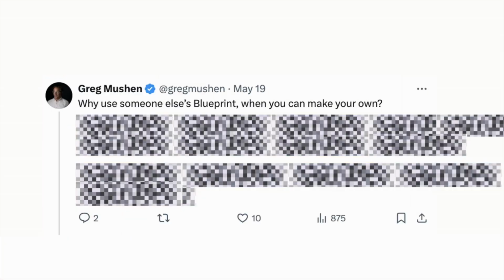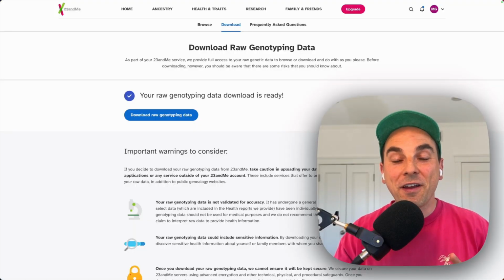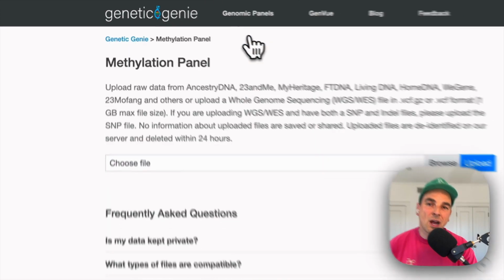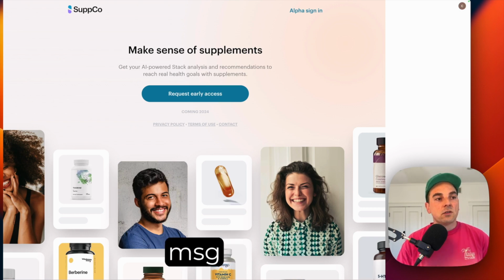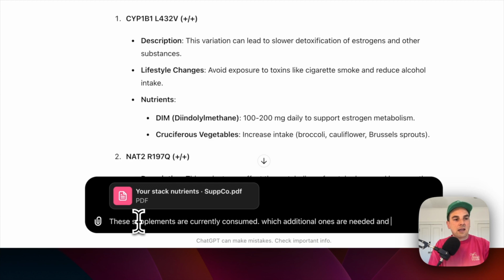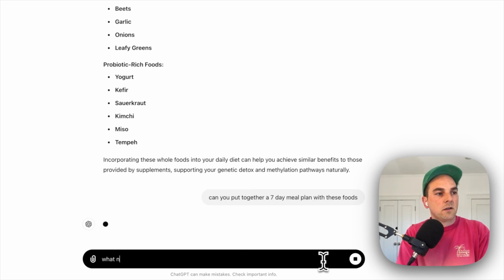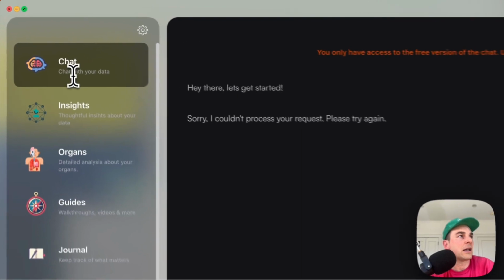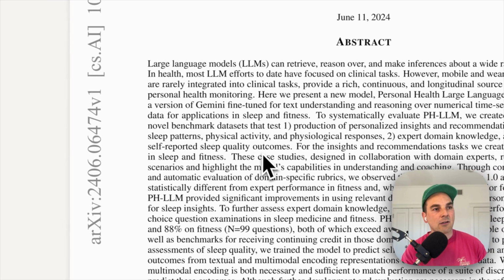Gave my DNA to ChatGPT -- WHAT COULD GO WRONG!?!?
2044 me will probably regret doing this.

I played background music this time lmk if you liked it or if it was too much.
Crazy Campus: W9A7CNR6MP6RZZQO
Just Stay: SBH1QAGLJDL3EE6D
Distant Shore: OCMFQMRIX5DZHE0Q
Horizon: LRQ27MQLDPYQAXNM